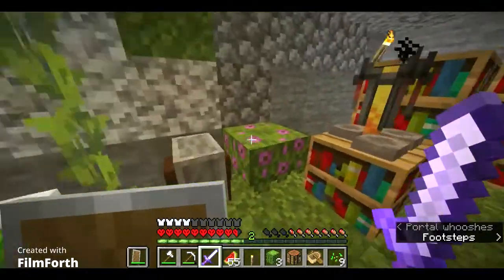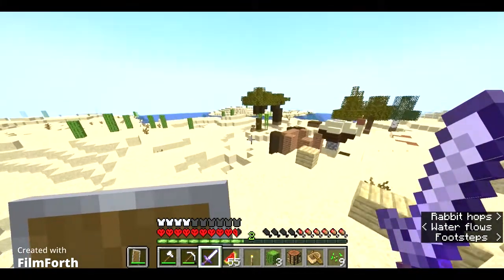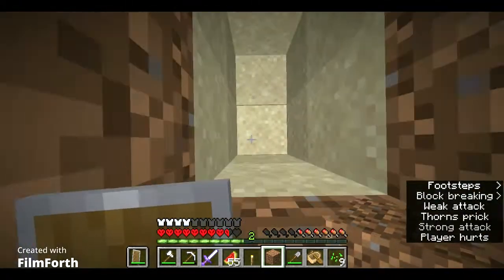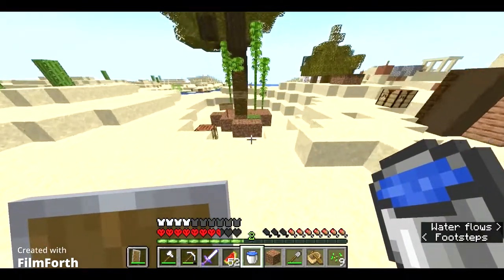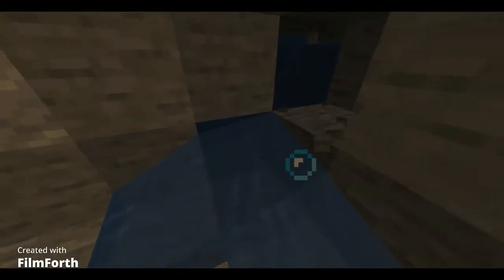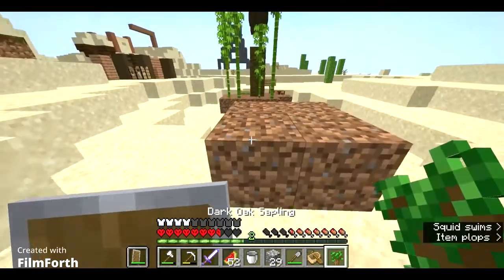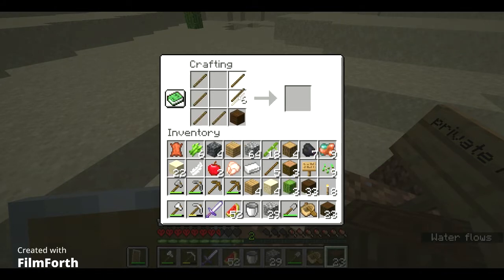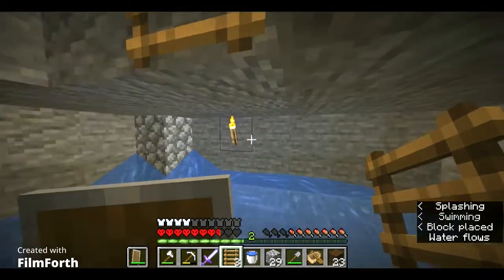Minecraft the undying SMP - Episode 1 THE BASE